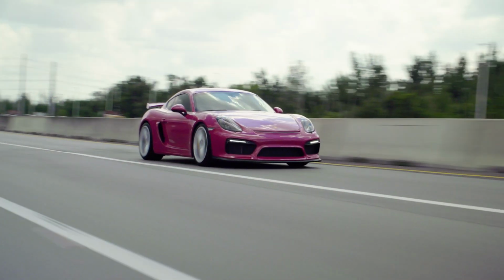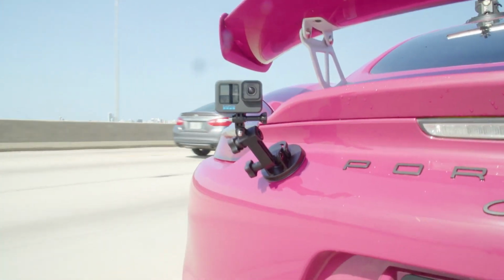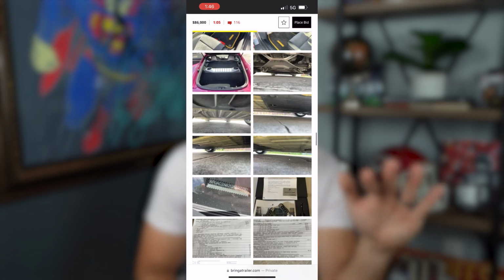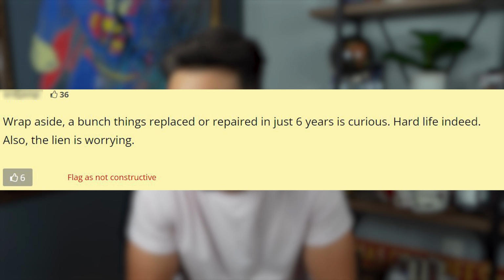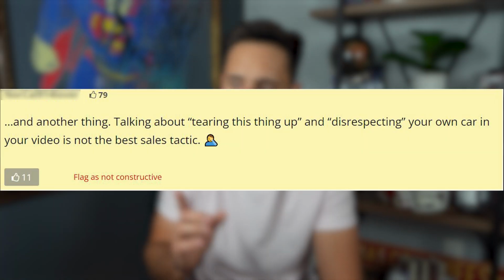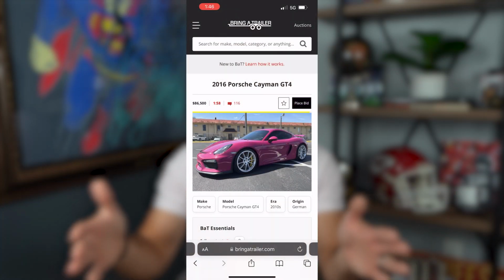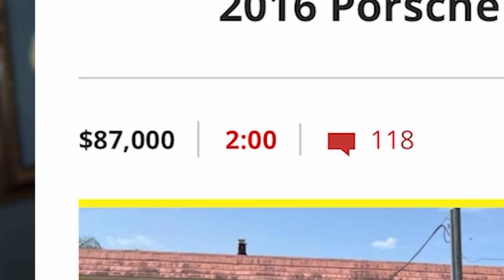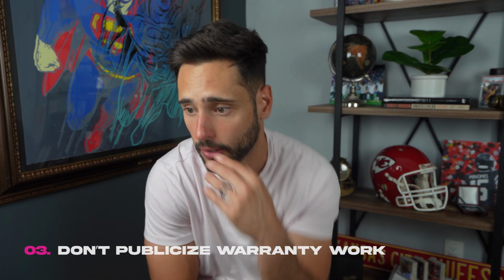Reviewing Bring A Trailer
In today's video I talk about my experience selling on Bring A Trailer. It was the most unique experience I've ever had selling a car. It was a car listing turned hate-fest and I loved every single minute of it haha. In the end I learned some key takeaways in case I ever go sell another car on the platform. Make sure you watch through the end.

God Bless,
Mickey